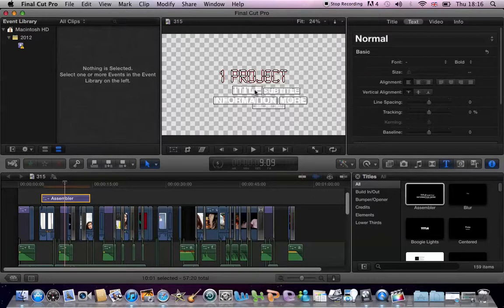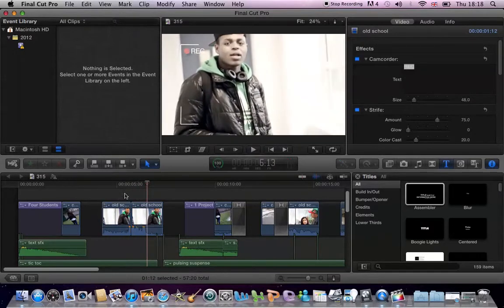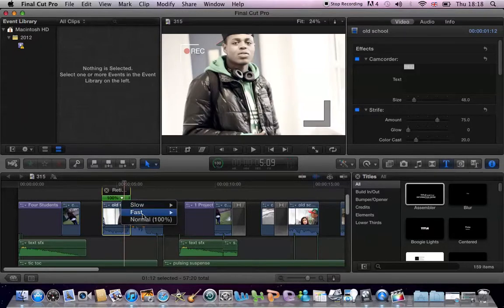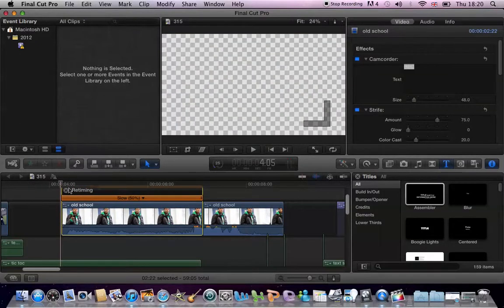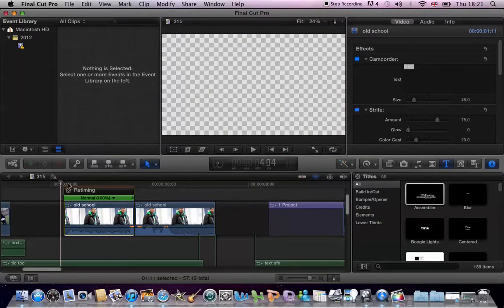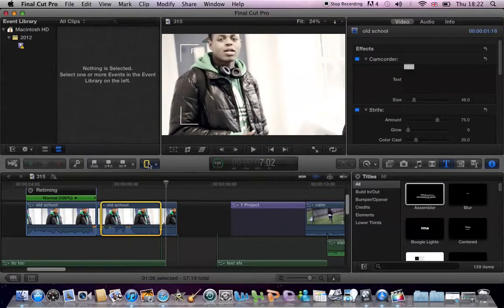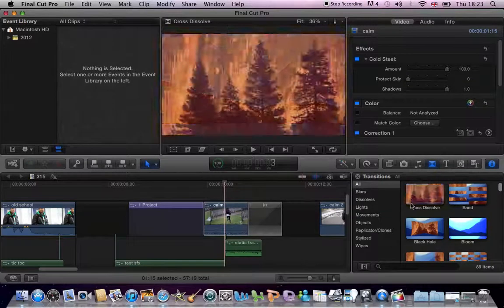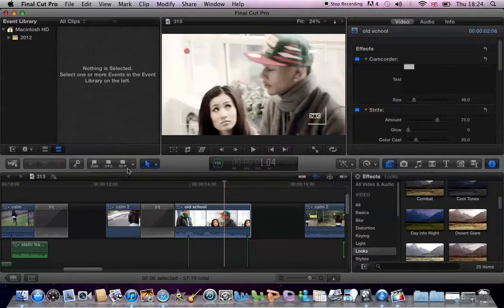Tempa Productions: Skills development Final Cut Pro X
Learn the basics on using Final Cut Pro X I.E cutting, retiming, using effects and transitions